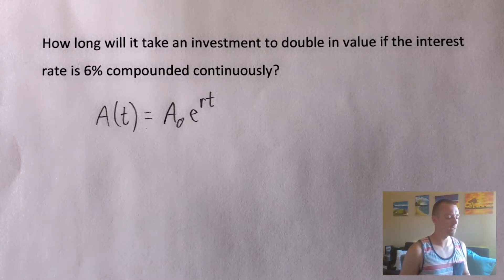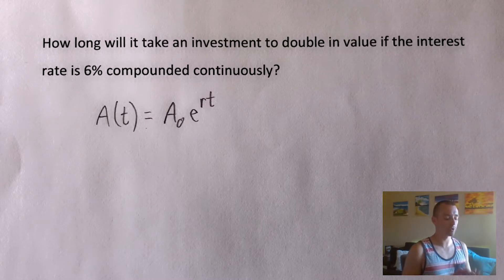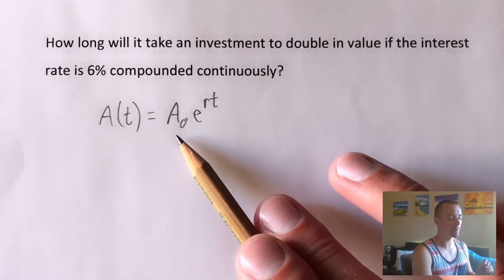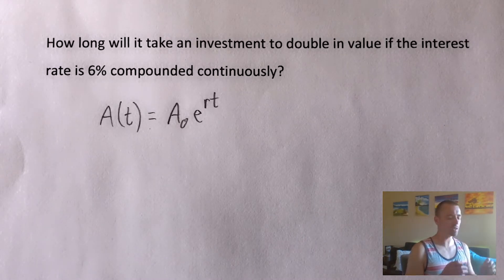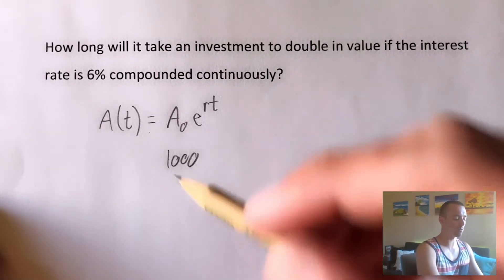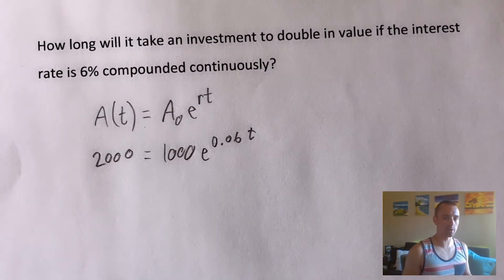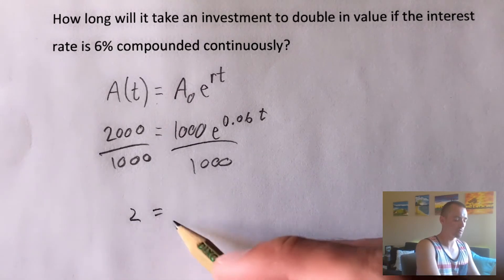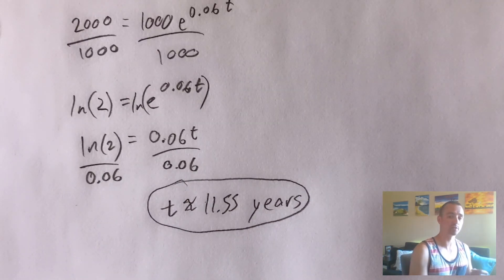How to Solve for Time in Continuous Compound Interest Formula | Jake’s Math Lessons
How to Solve for Time in Continuous Compound Interest Formula | Jake’s Math LessonsHow to Solve for Time in Continuous Compound Interest Formula | Jake’s Math Lessons

In this video I have shared another example of a time solving problem related to Continuous Compound Interest. Like my previous videos where I discussed the Continuous Compound formula I am showing another example how to use it.
I hope this will help you to understand the formula and how to use it to solve your interest related problems to get better marks.

Today the problem which I will discuss is
How long will it take an investment to double in the value if the interest rate is 6% compounded continuously?

To solve this problem the formula we will use is
A(t) = A0e^rt

Chapters:
0:00 The Continuous Compound Interest Problem
0:42 Check Out My Integral Calculus Cheat Sheet
1:34 Breakdown the Formula
3:40 Solve For T
3:55 Subscribe To My Channel & Press the bell Icon

I hope you have enjoyed watching this video and you have learned the basic things about the Continuous Compound Interest problems. And how to use the formula.